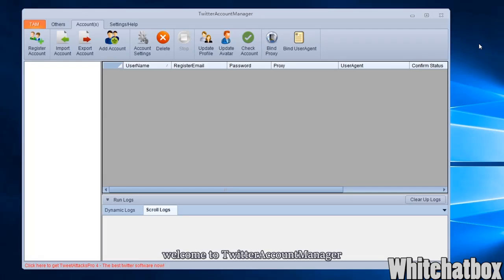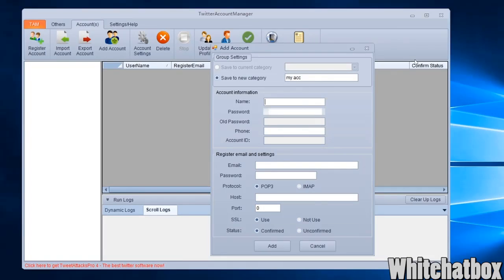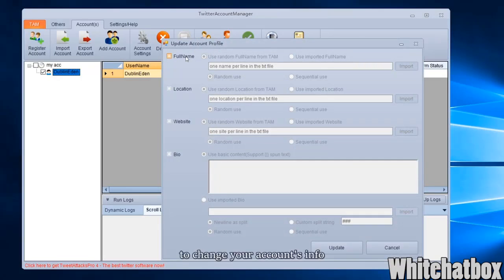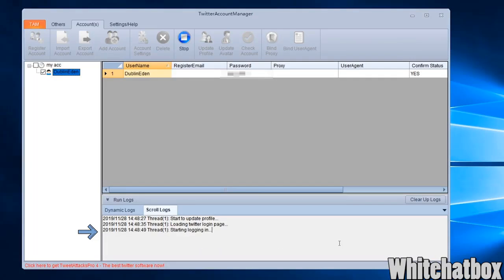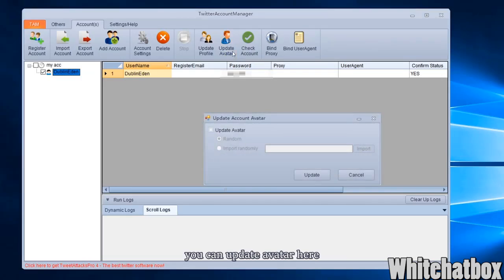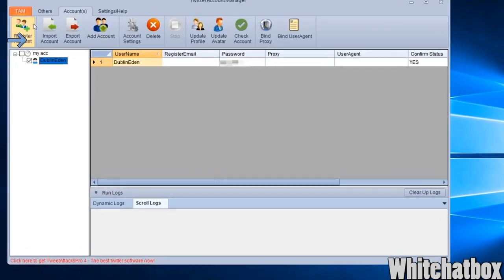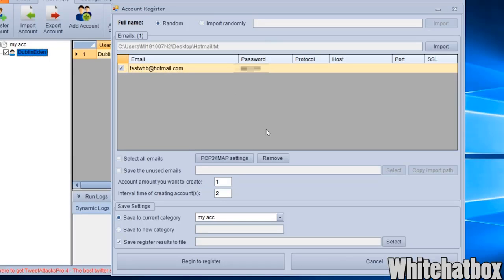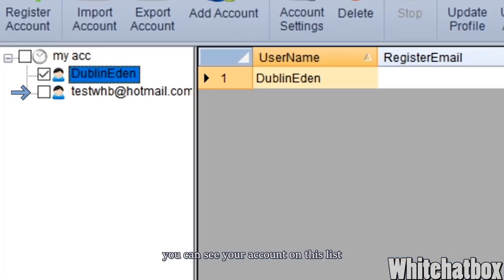how to create, manage multiple Twitter accounts in minutes - TwitterAccountManager Tutorial